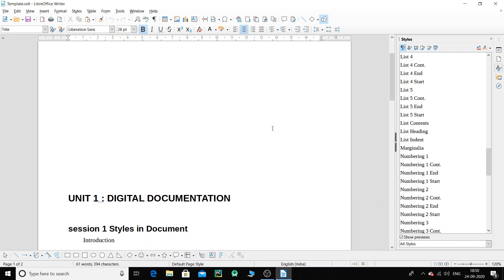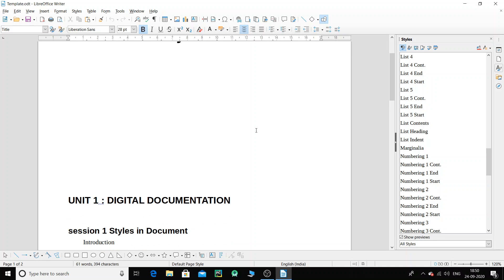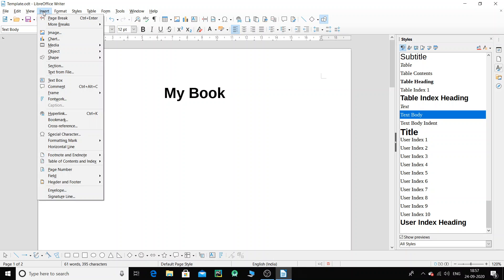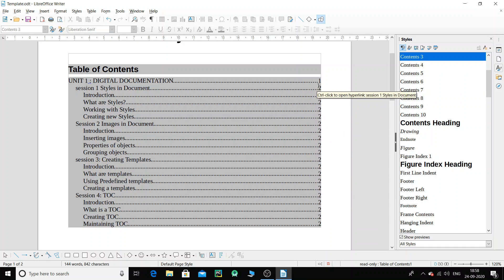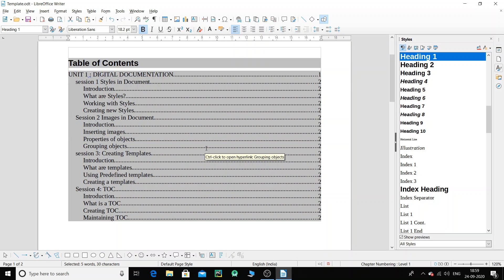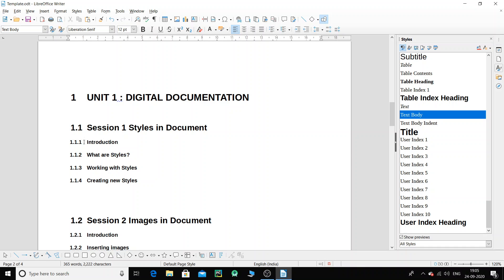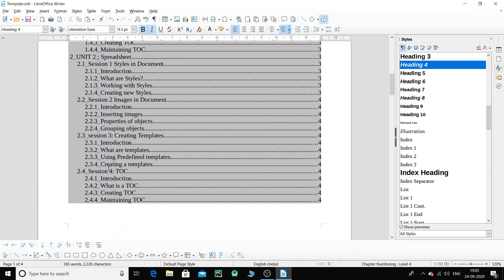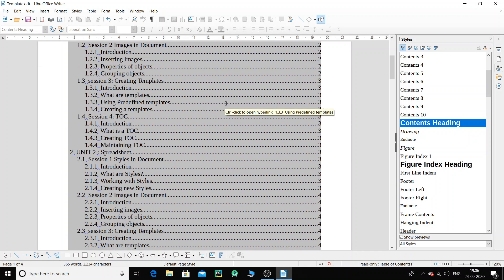Table of Contents (in detail) - LibreOffice Writer